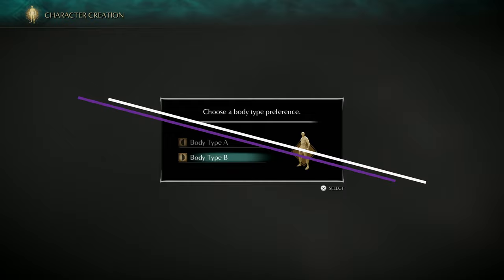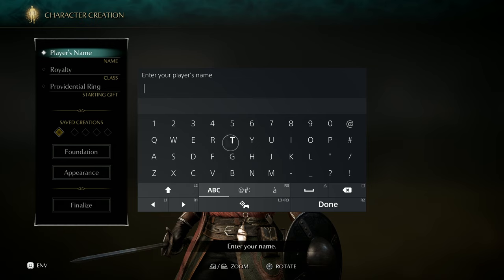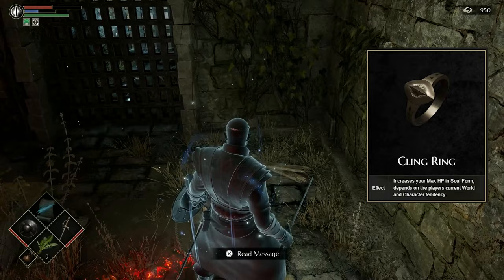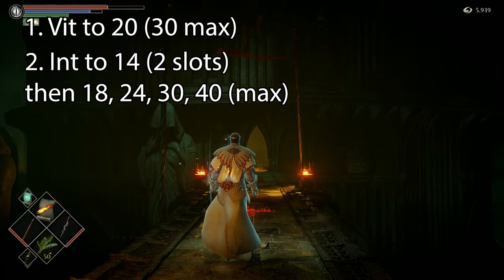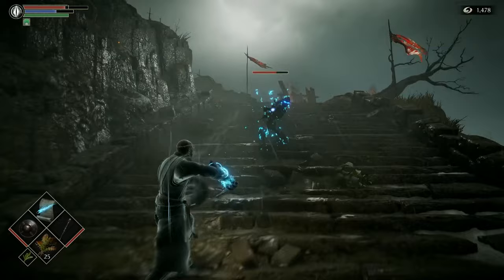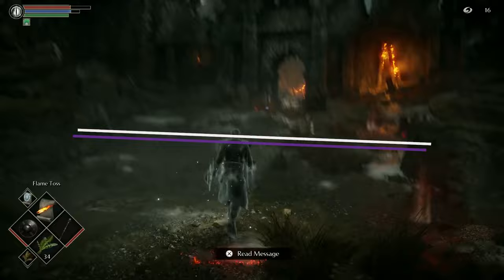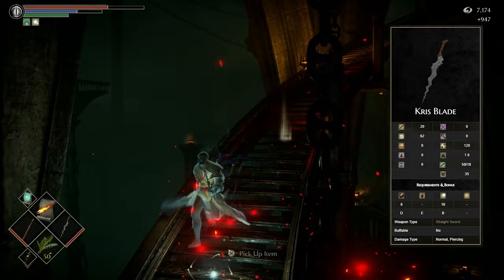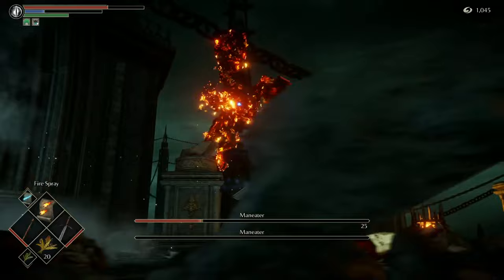OP IN ONE HOUR - Demon's Souls Royalty Beginner's Guide - Kris Blade, Crescent Falchion, and more!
Beat Elden Ring and now you're trying other From Software games? I gotcha, fam. This is the first in a short video series on how to kick butt and take names at FromSoft's classic soulsborne games for an absolute beginner to the franchise. And we're starting with Demon's Souls!

The game that helped solidify the formula, Demon's Souls is a unique and fun game...which is completely breakable much like FromSoft's other games. Ever heard of the Thief Ring? Cling Ring? Kriss Blade? Royalty? We got all of it, and a guide to basically Demon's Souls' EZ MODE.

Also I make bad jokes and probably mispronounce "Falchion," so what else could you possibly want?!

TIMELINE

0:00 - Introduction (aka Welcome to Die)
0:40 - Part 1a Starting Stuff: Magic is Insane
1:01 - Part 1b Starting Stuff: Why Royalty
1:38 - Part 1c Starting Stuff: Body Type A
2:01 - Part 2a Early Gear and Spells: Start of the Game
2:18 - Part 2b Early Gear and Spells: Flame Toss
2:44 - Part 2c Early Gear and Spells: Cling Ring
3:08 - Part 2d Early Gear and Spells: Thief Ring
3:46 - Part 3 Stat/Leveling Guide
4:46 - Part 4 Crescent Falchion, the Early OP Weapon
6:39 - Part 5 Farming 4-1, Island's Edge
7:05 - Part 6a The Kris Blade: How to Find It in 2-1
7:29 - Part 7b The Kris Blade: Why We Use It
7:58 - Part 8 How to Play Mage
8:34 - Conclusion: Where to Go From Here?
9:12 - Ending